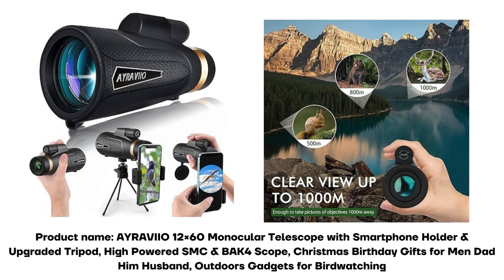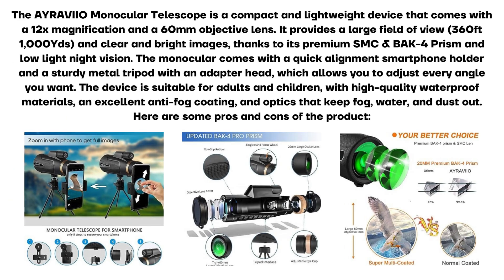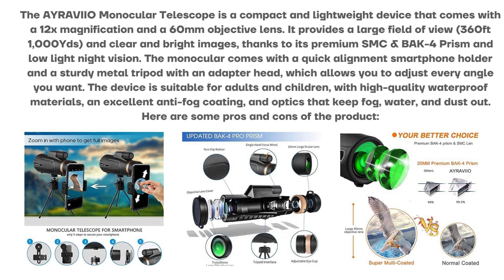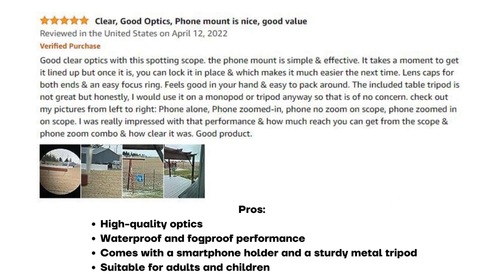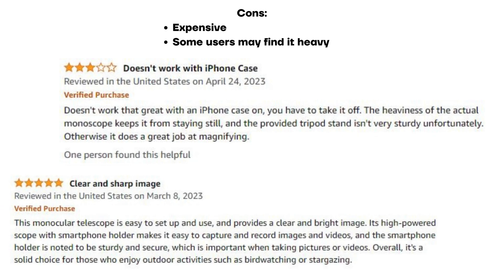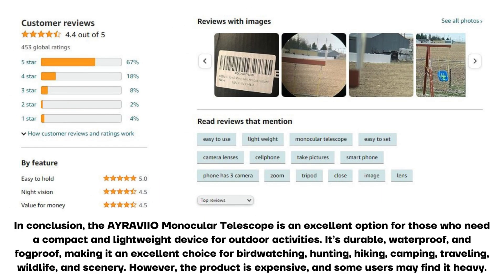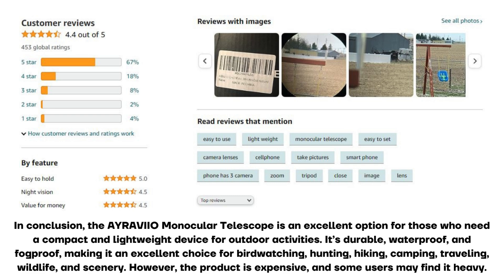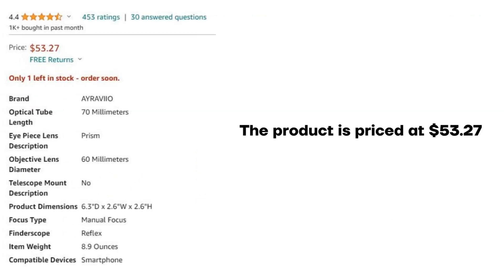Stargazing with the AYRAVIIO 12x60 Monocular Telescope and Smartphone Holder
In this video, I will show you how to use the AYRAVIIO 12x60 Monocular Telescope and Smartphone Holder, a powerful and versatile optic that lets you capture stunning images of the night sky. I will demonstrate its features, such as the BAK-4 prism, the fully multi-coated green lens, the low-light-level night vision, the waterproof and fogproof design, the ergonomic rubber grip, and the upgraded tripod. I will also share some tips and tricks on how to get the best performance out of this telescope for stargazing and astrophotography. Whether you are a beginner or an expert, the AYRAVIIO 12x60 Monocular Telescope and Smartphone Holder is a great device to explore the wonders of the universe.